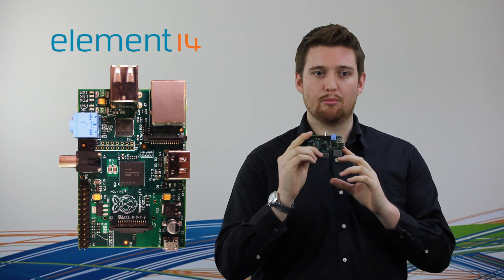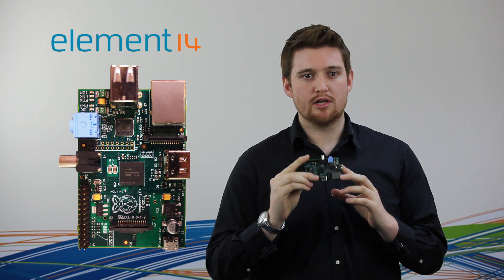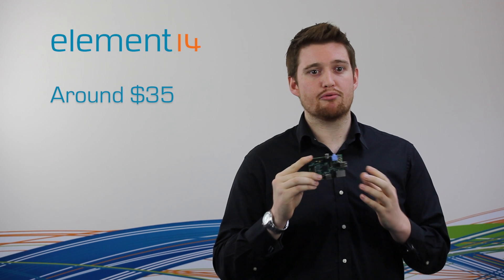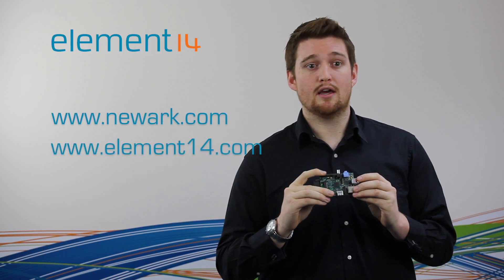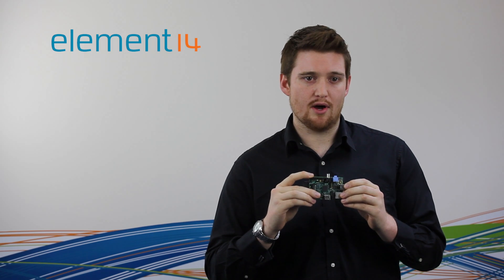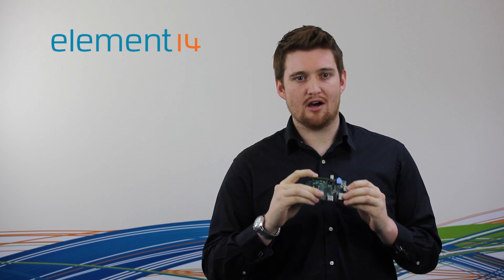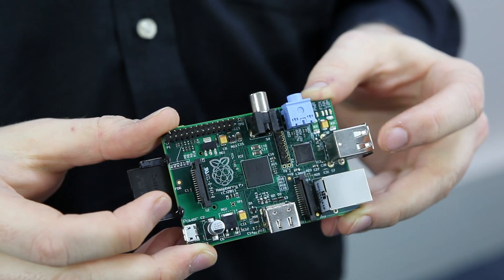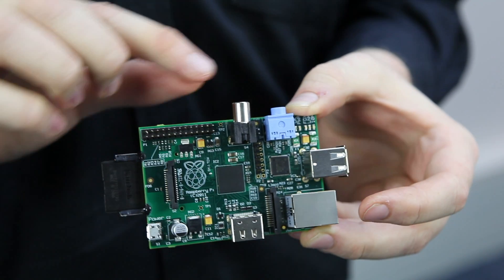Raspberry Pi board B product overview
The Raspberry Pi is a credit-card sized computer that plugs into your TV and a keyboard.   It can be used for many of the things that your desktop PC does, like spreadsheets, word-processing and games. It also plays high-definition video.

Raspberry Pi Linux Specs
·         SoC Broadcom BCM2835 (CPU, GPU, DSP, and SDRAM)
·         CPU: 700 MHz ARM1176JZF-S core (ARM11 family)
·         GPU: Broadcom VideoCore IV, OpenGL ES 2.0, 1080p30 h.264/MPEG-4 AVC high-profile decoder
·         Memory (SDRAM): 256 Megabytes (MiB)
·         Video outputs: Composite RCA, HDMI
·         Audio outputs: 3.5 mm jack, HDMI
·         Onboard storage: SD, MMC, SDIO card slot
·         10/100 Ethernet RJ45 onboard network
·         Storage via SD/ MMC/ SDIO card slot